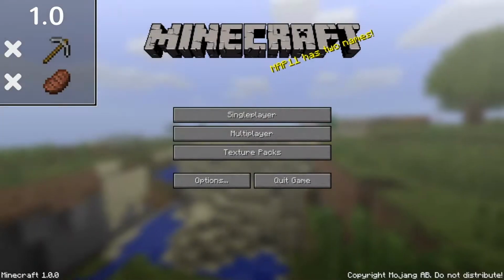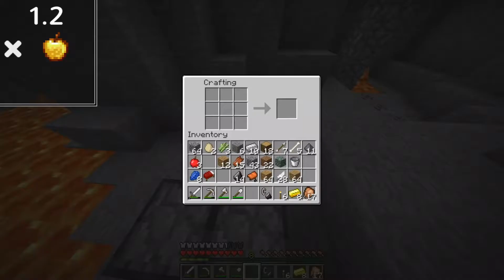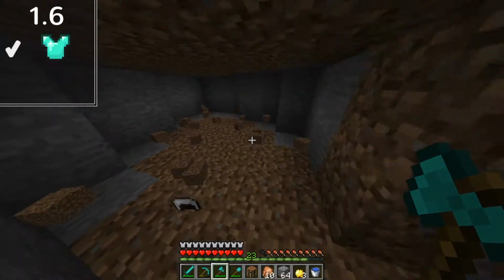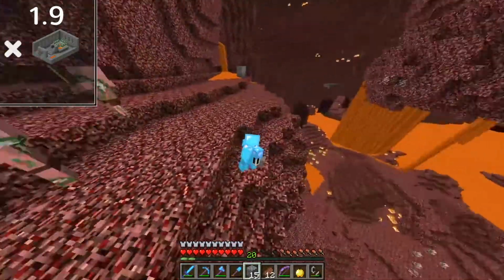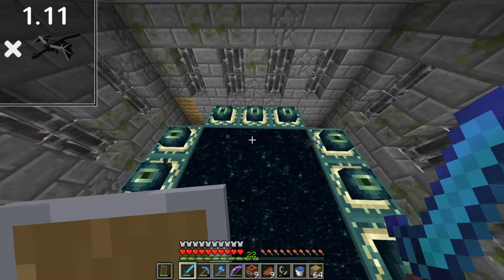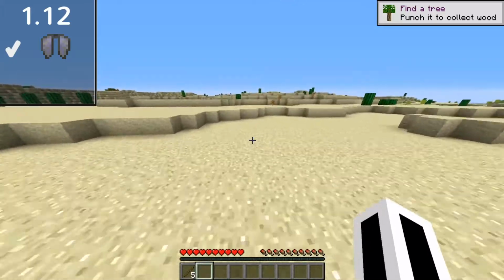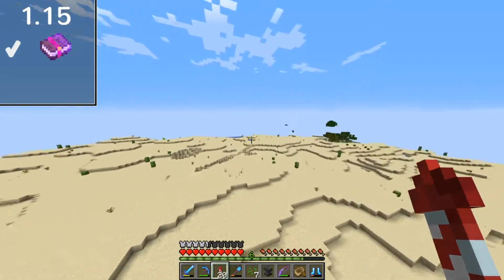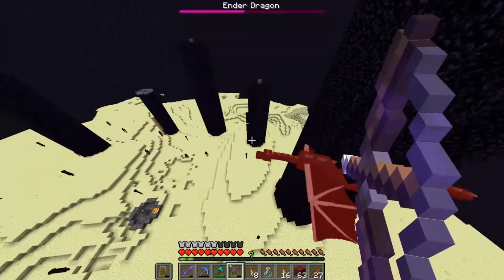Minecraft But The Version Increases (1.17 Campaign)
The Minecraft 1.17 Campaign is a challenge, in which you have to reach a goal in every single full minecraft version. For example, in 1.0, you have to get stone tools and some food to be able to move on to 1.1, until eventually, you have to fight the wither and the ender dragon with fully enchanted diamond stuff and elytra.

[Rules]

1.0: Stone Tools, Some Food
1.1: Iron Tools, Iron Armor
1.2: One Golden Apple
1.3: One Diamond
1.4: Diamond Tools
1.5: Half Diamond Armor
1.6: Full Diamond Armor
1.7: Enchanting Table
1.8: All Blaze Rods
1.9: Stronghold
1.10: All Eyes of Ender
1.11: Ender Dragon
1.12: Elytra
1.13: 4 End Crystals
1.14: 3 Wither Skeleton Skulls, 4 Soul Sand
1.15: Better Enchantments
1.16: One Netherite Ingot
1.17: Wither and Enderdragon